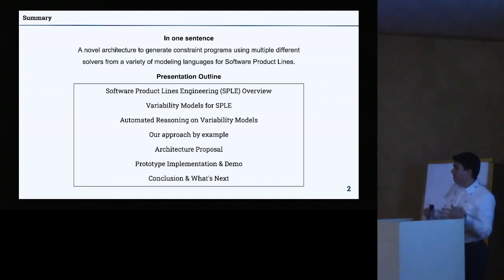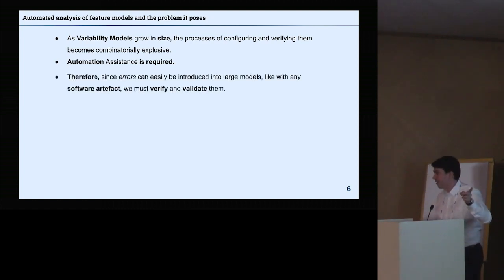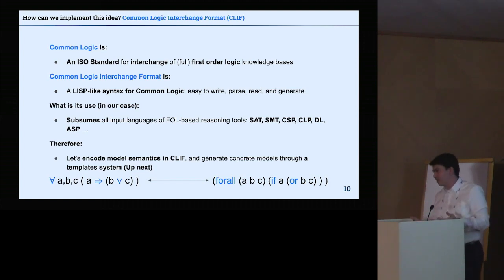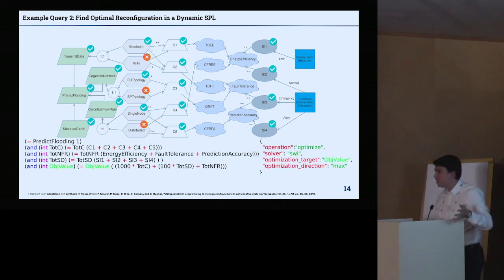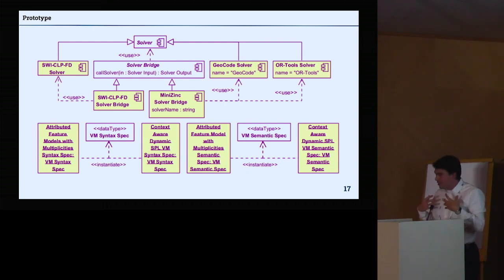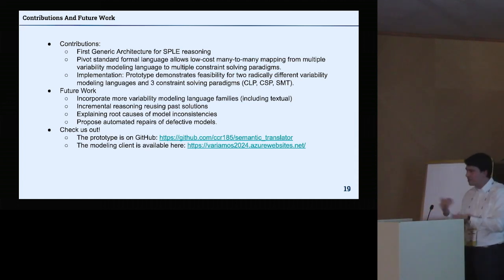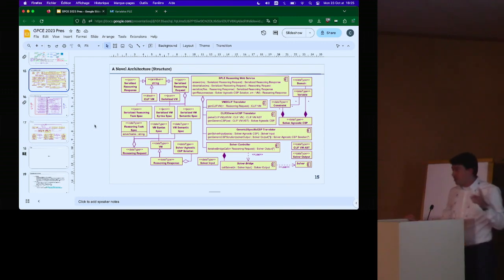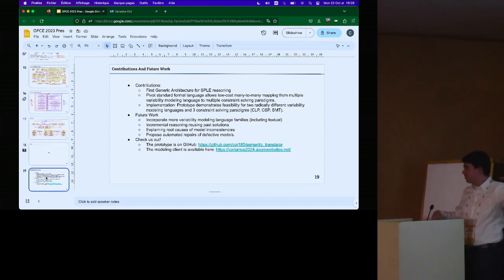[GPCE23] Generating Constraint Programs for Variability Model Reasoning: A DSL and Solver-...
Generating Constraint Programs for Variability Model Reasoning: A DSL and Solver-Agnostic Approach (Video, GPCE 2023)
Camilo Correa Restrepo, Jacques Robin, and Raul Mazo

Abstract: Verifying and configuring large Software Product Lines (SPL) requires automation tools. Current state-of-the-art approaches involve translating variability models into a formalism accepted as input by a constraint solver. There are currently no standards for variability modeling languages (VML). There is also a variety of constraint solver input languages. This has resulted in a multiplication of ad-hoc architectures and tools specialized for a single pair of VML and solver, fragmenting the SPL community. To overcome this limitation, we propose a novel architecture based on model-driven code generation, where the syntax and semantics of VMLs can be declaratively specified as data, and a standard, human-readable, formal pivot language is used between the VML and the solver input language. This architecture is the first to be fully generic by being agnostic to both VML and the solver paradigm. To validate the genericity of the approach, we have implemented a prototype tool together with declarative specifications for the syntax and semantics of two different VMLs and two different solver families. One VML is for classic, static SPL, and the other for run-time reconfigurable dynamic SPL with soft constraints to be optimized during configuration. The two solver families are Constraint Satisfaction Programs (CSP) and Constraint Logic Programs (CLP).